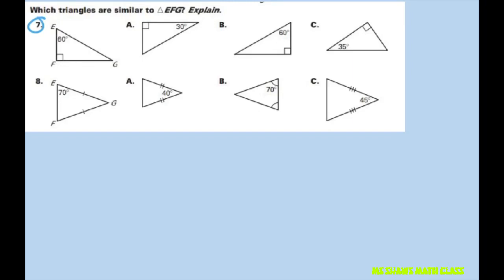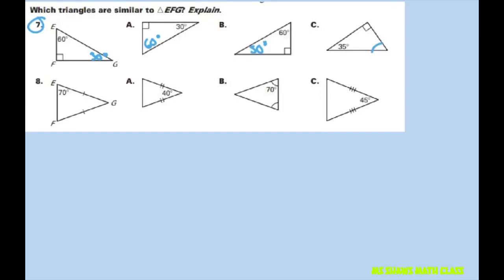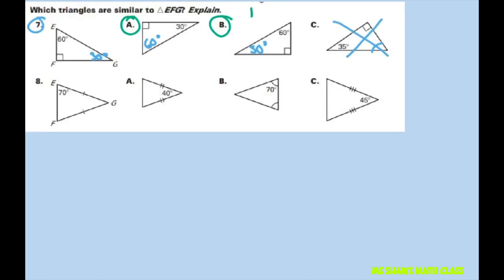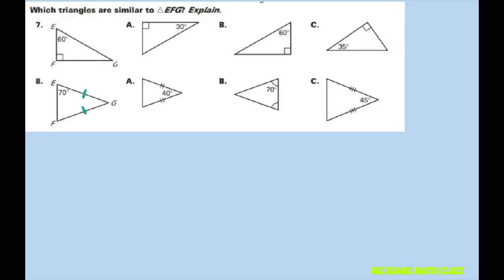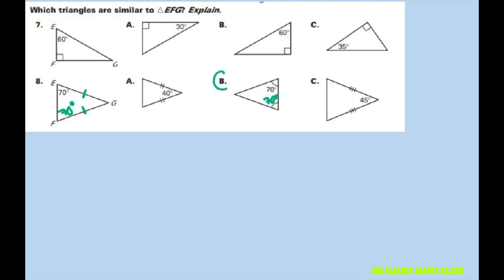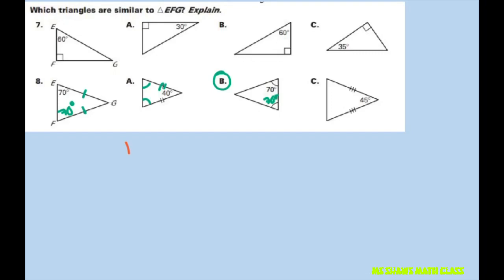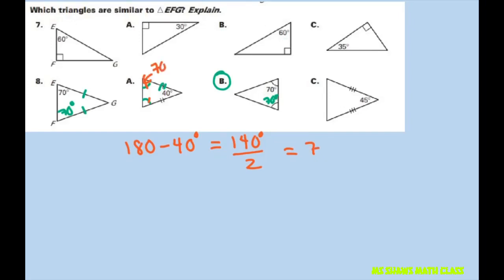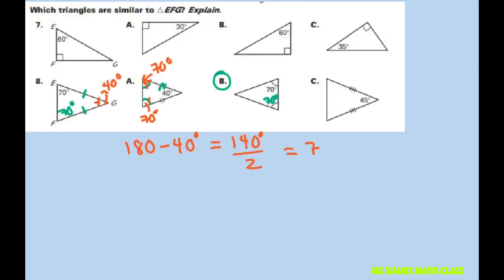Which triangles are similar to triangle EFG. Explain